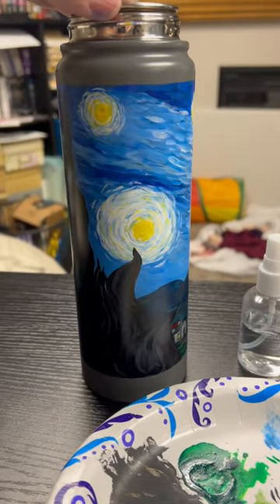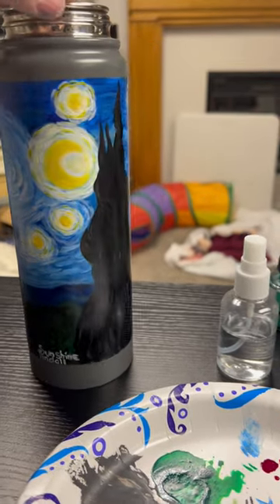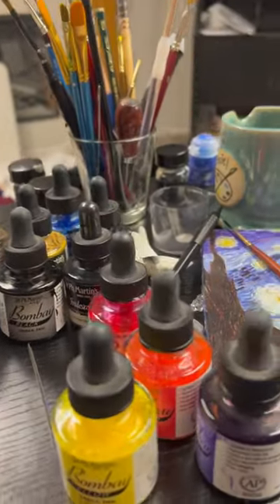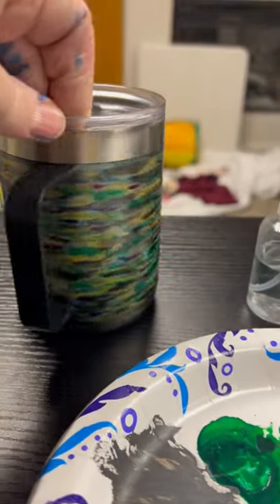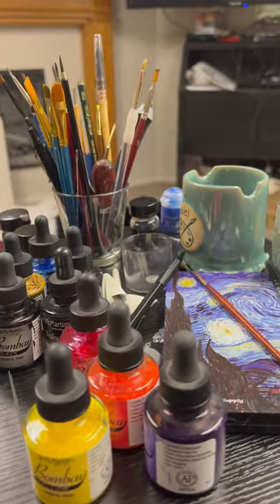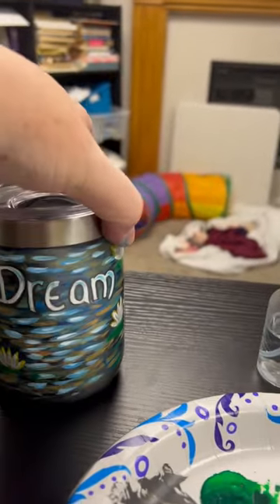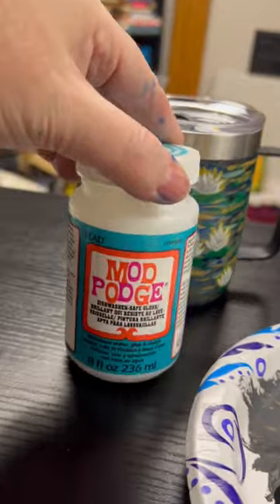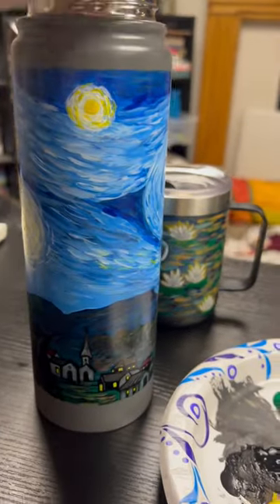Painting a Water Tumbler before the Stanley